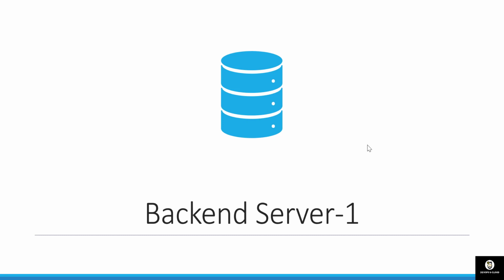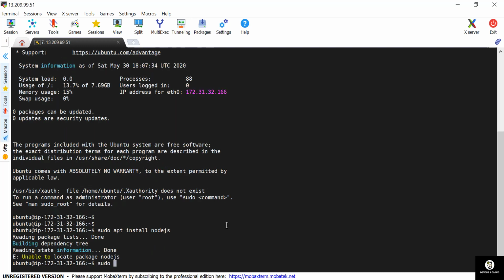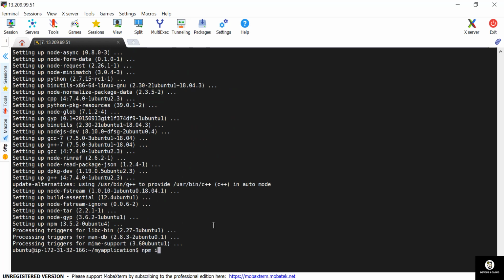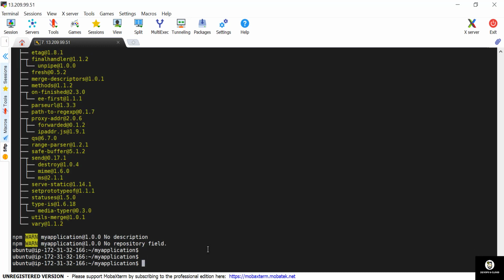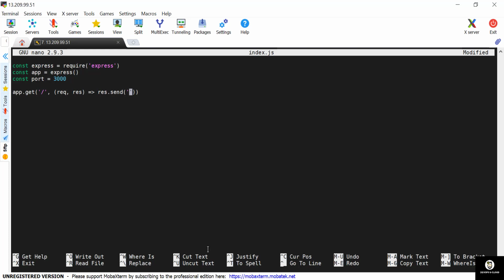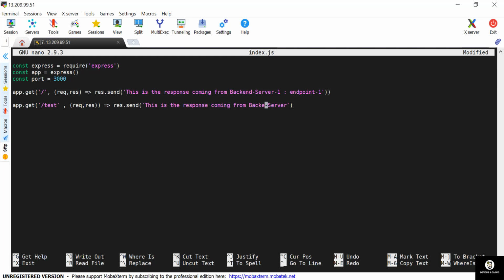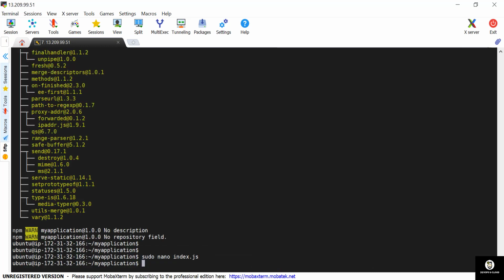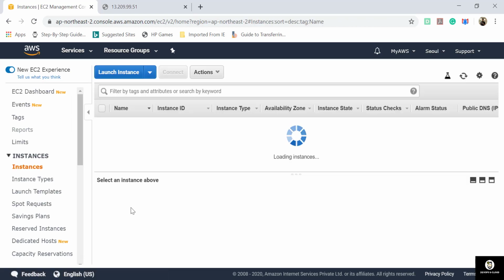Project on Nginx (Tutorial) : (v) Reverse Proxy - (b) Creating Services for Backend-Server-1 |Devops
This is a tutorial series to learn Nginx from scratch using a project approach.
We will set up a Website using Nginx as the reverse proxy web server.  All Nginx concepts will be covered as part of this tutorial.

Try to view the videos in the order given below.
Topics :
(i) Introduction
(ii) Case Study
(iii) Lab Setup
(iv) Nginx.conf
(v) Reverse Proxy
(vi) Basic Authentication
(vii) SSL Certificates
(viii) Load Balancer
(ix) Logs
(x) HTTP Compression